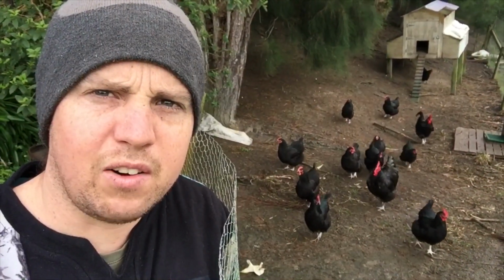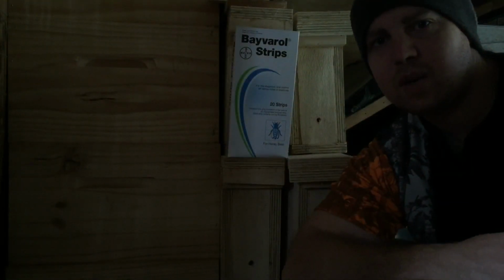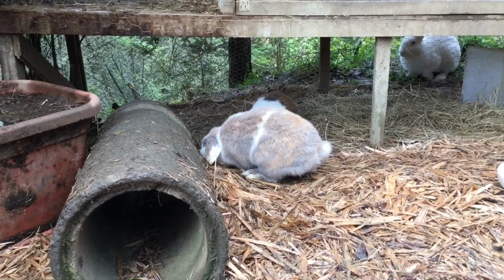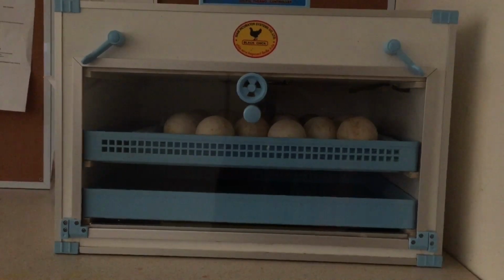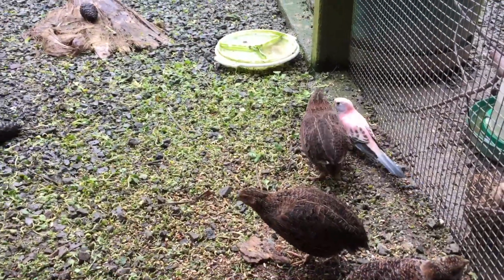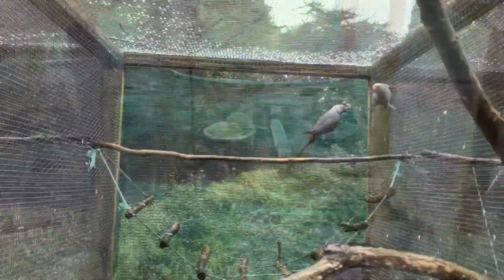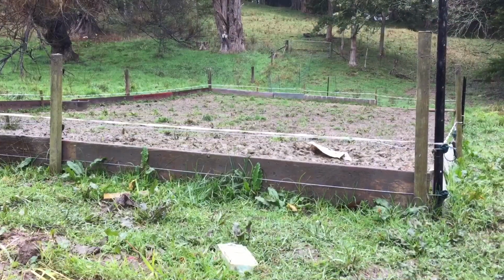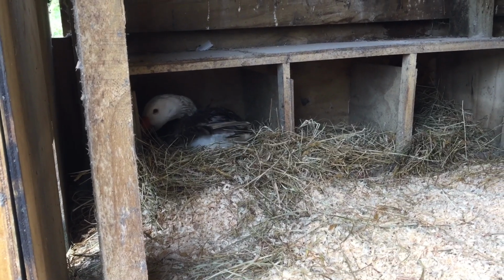Feather'nDown Homestead update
Join us on our journey homesteading and living life off the land we are a family of 7 and have a 10 acre homestead we are beginner homesteaders and learning everyday.
today I will be taking you on  a quick update of what's happening on the Homestead.